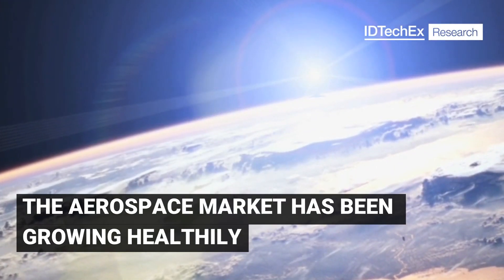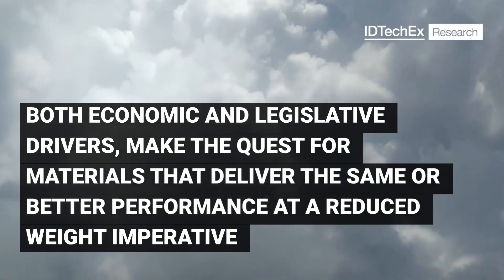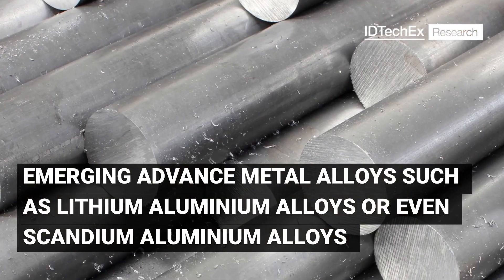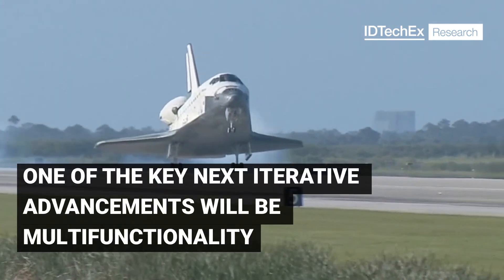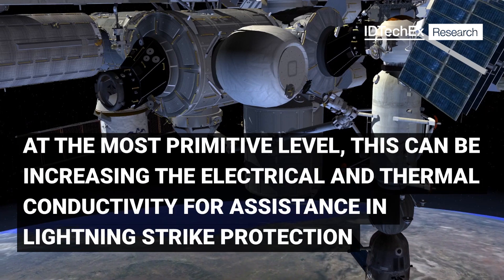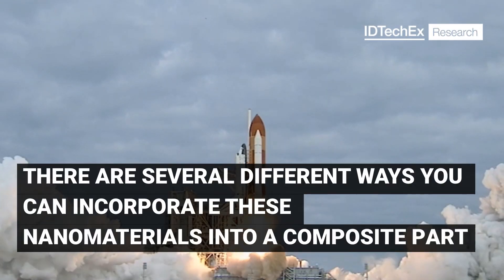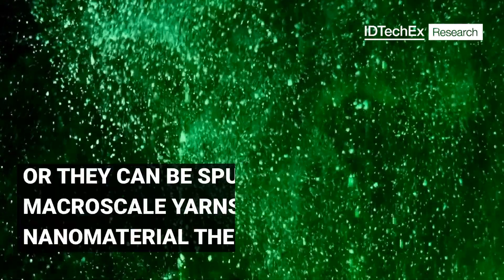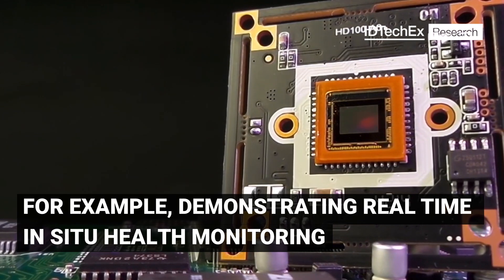Aerospace Material Advancements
IDTechEx Analyst, Dr Richard Collins gives a brief overview on the aerospace materials industry, covering composites, light weighting, metal alloys, nano-carbons and additive manufacturing.

Composites:
ww.IDTechEx.com/composites